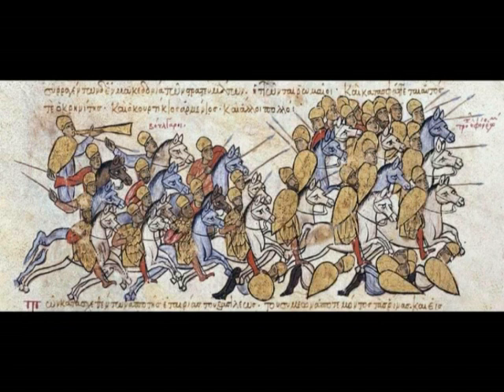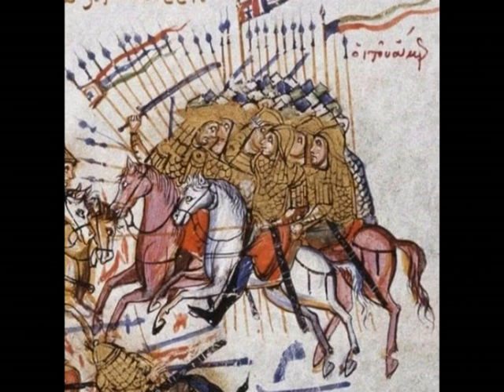Byzantine cataphract (XI century)